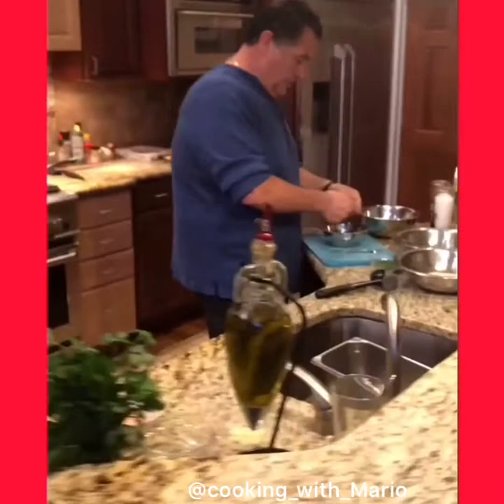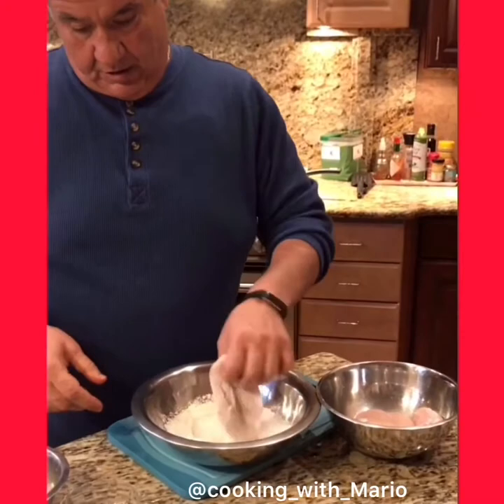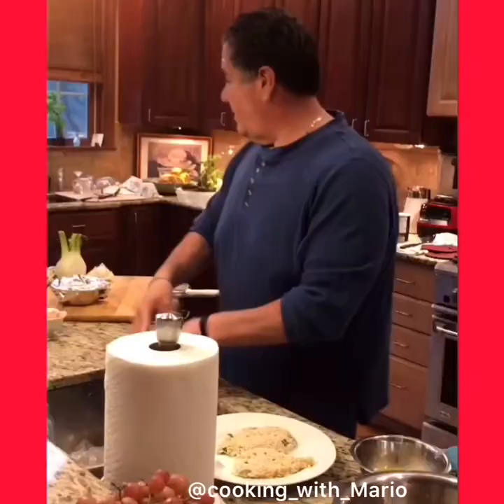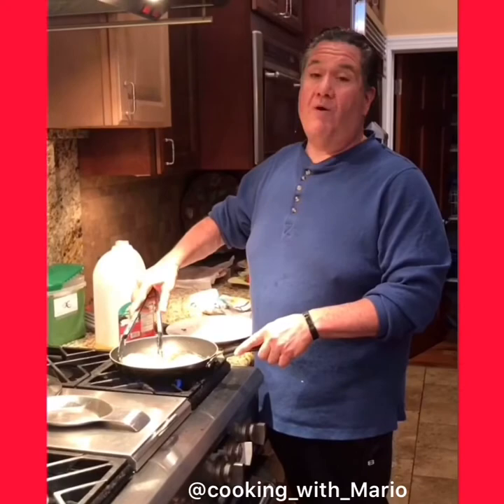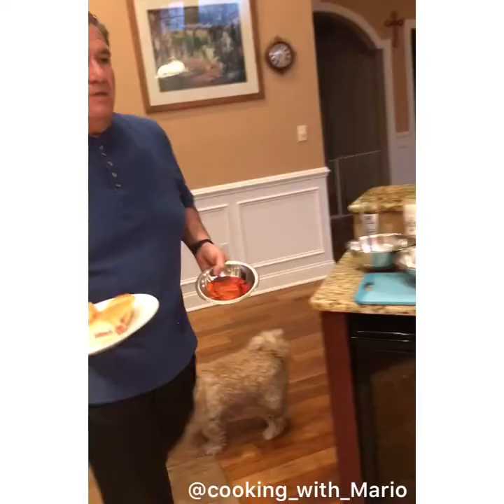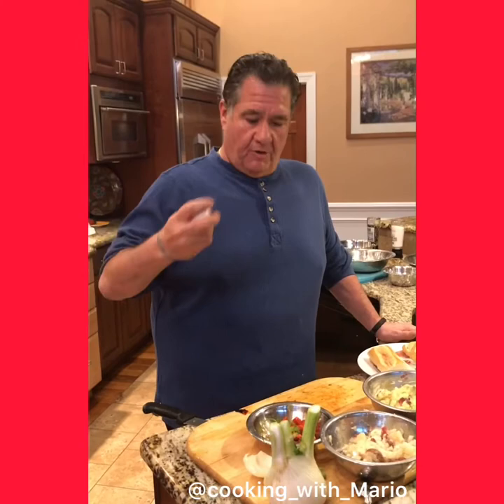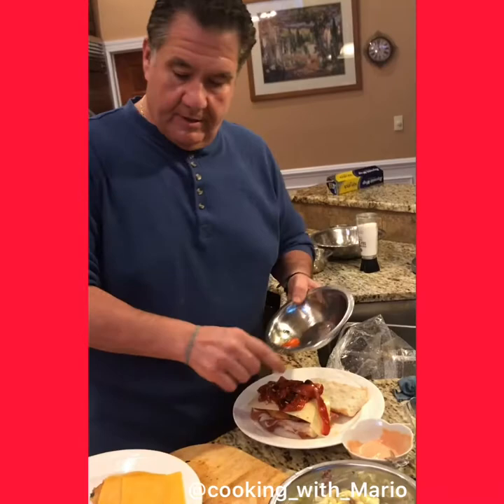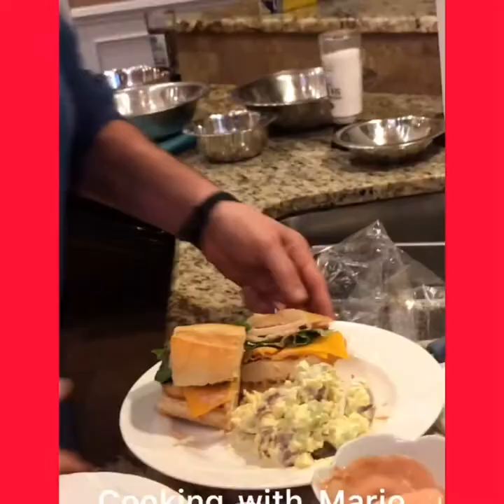Italian American heritage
Chicken cutlet Italiano roasted peppers provolone cheese and prosciutto, chicken cutlet Americano lettuce tomatoes cheddar cheese special sauce.